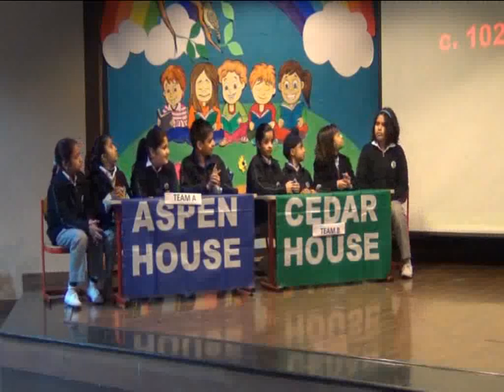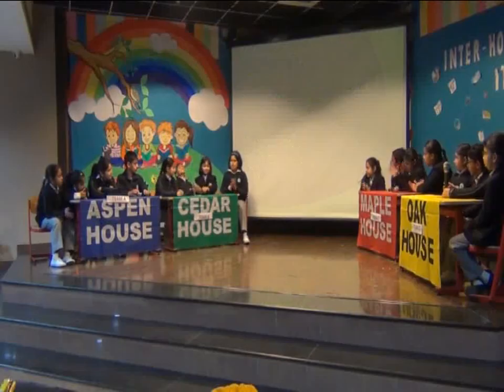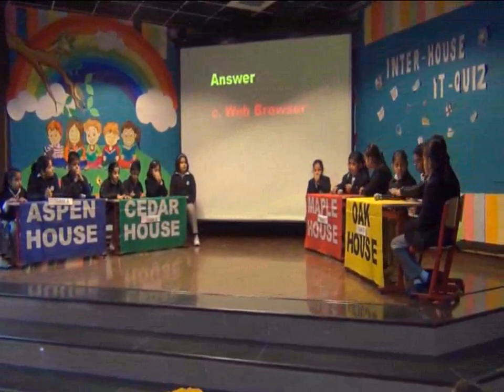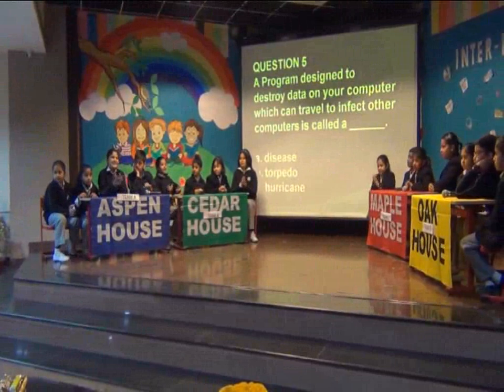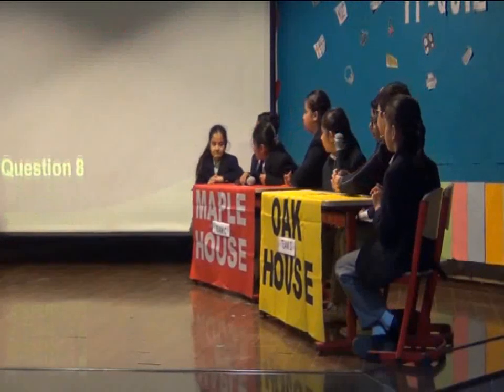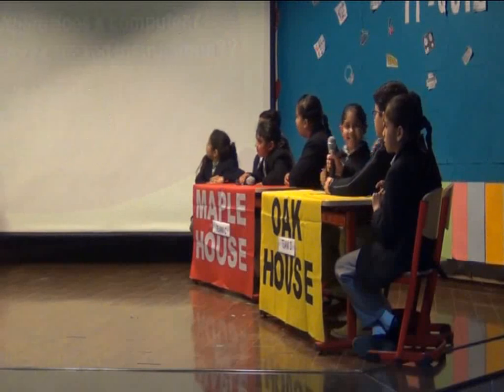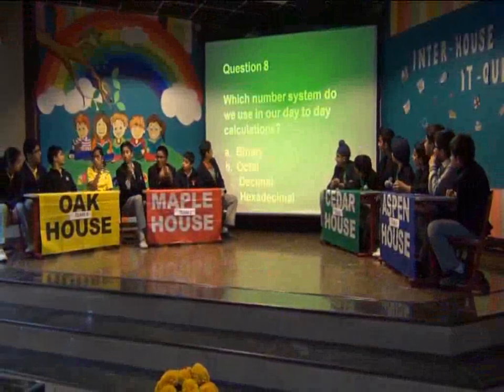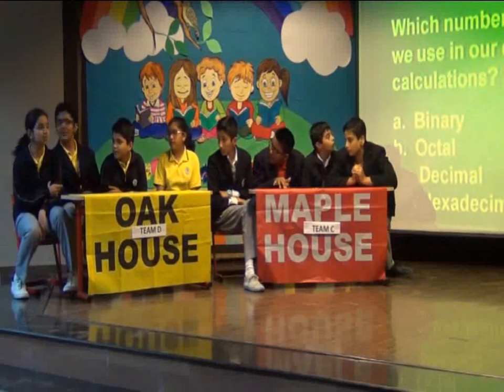Inter School IT Quiz Competition